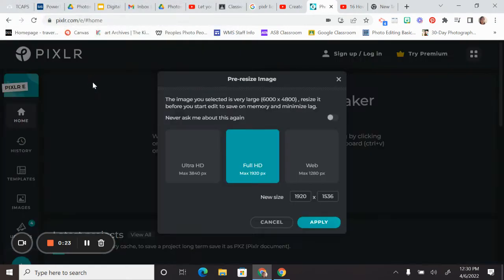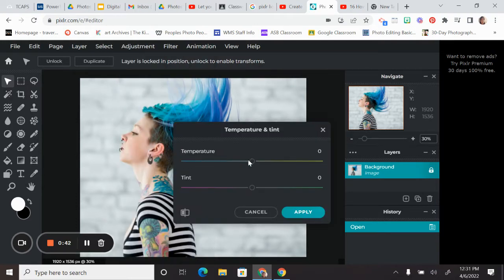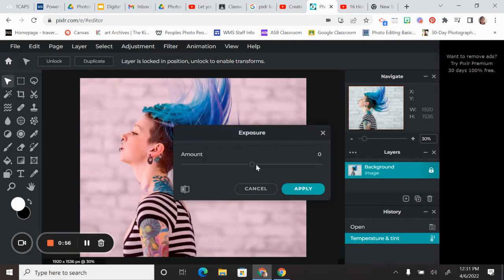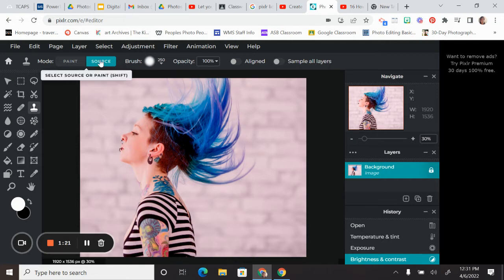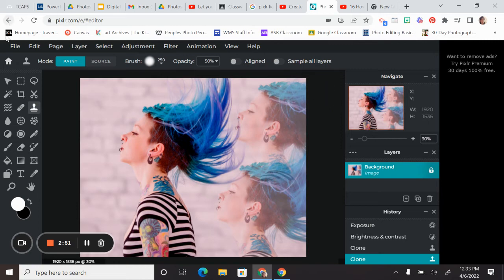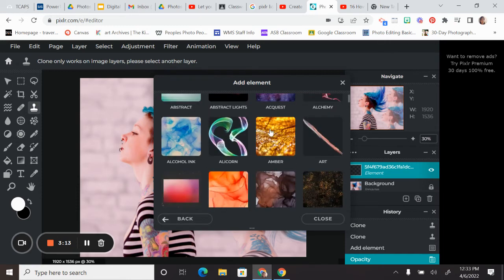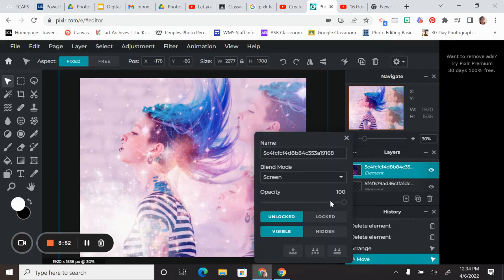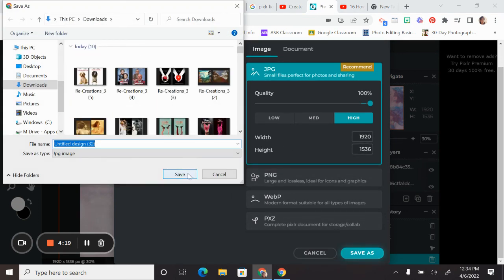PIXLR Editor: Clone Stamp Repetition